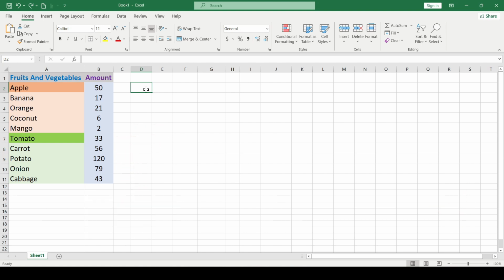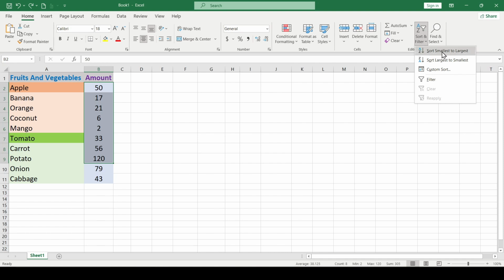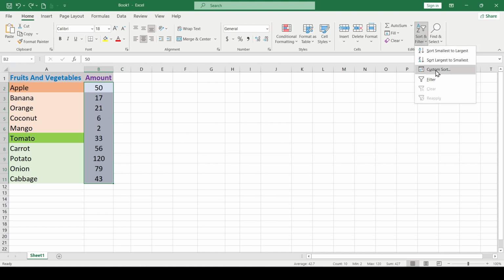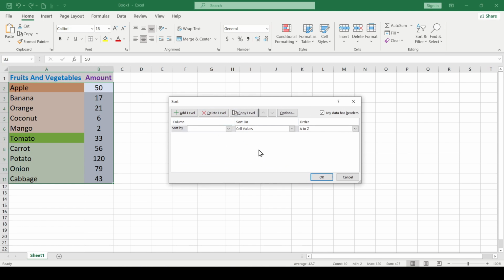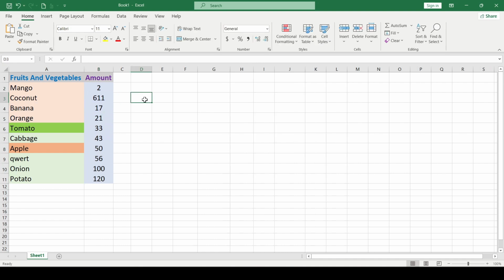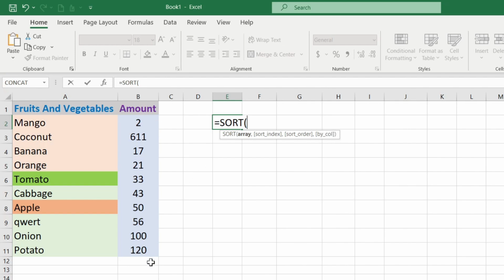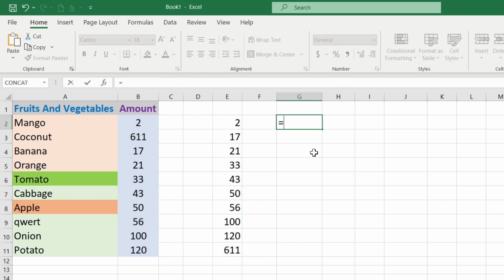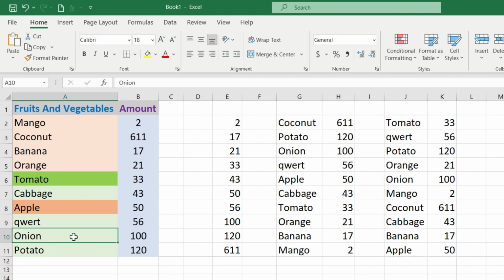How To Sort Data In Excel (with three ways)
00:00 - Hello
00:10 - A Quick sort
01:00 - A custom sort
02:00 - Using sort function